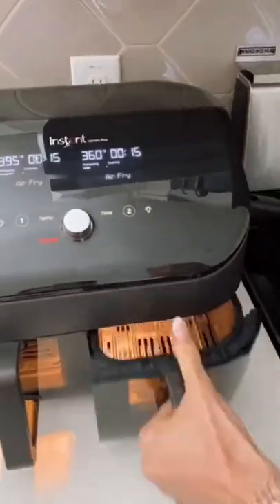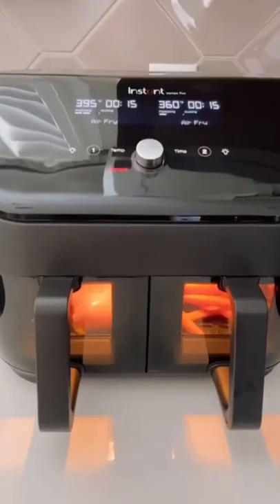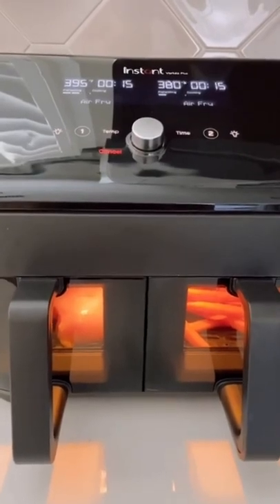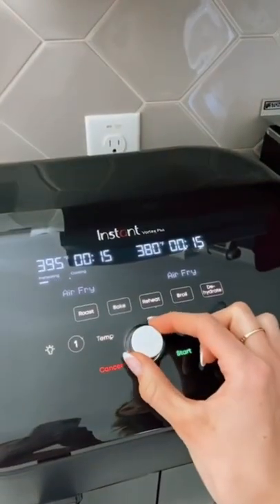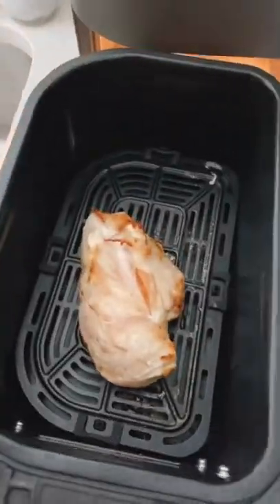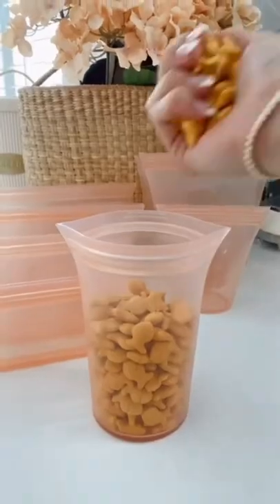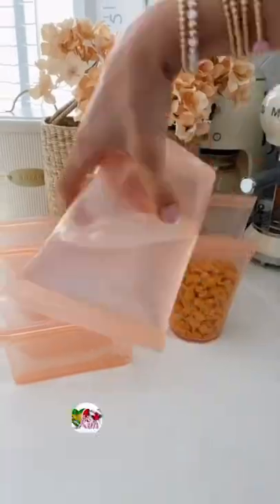Best Prime Day Finds💥Vortex Plus XL 8-quart Dual Basket Air Fryer Oven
Instant Vortex Plus XL 8-quart Dual Basket Air Fryer Oven (US LINK)
(CAD LINK)

Reusable Food Storage Bags (US LINK)
(CAD LINK)

Goodful All-in-One Pan (US LINK)
(CAD LINK)